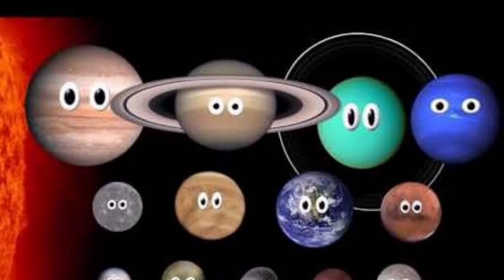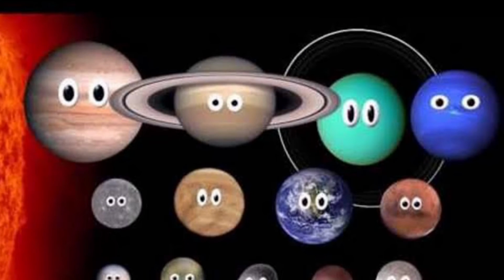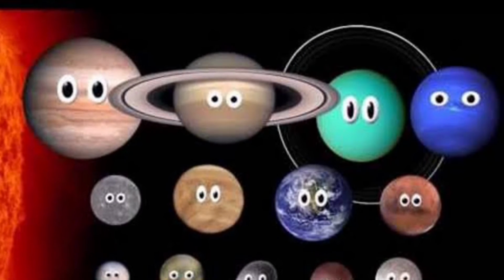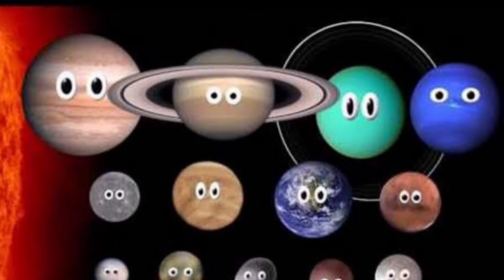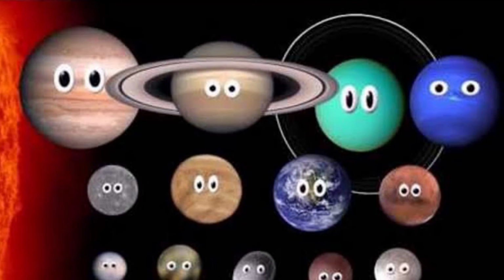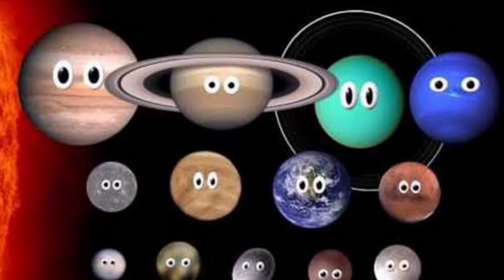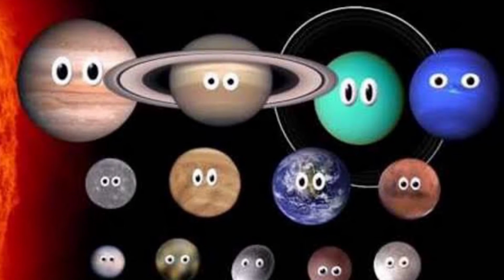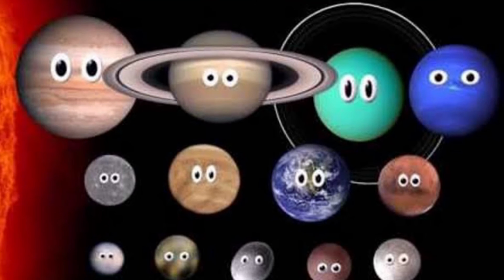Orbital Inclination José Emmanuel González Díaz 63BB